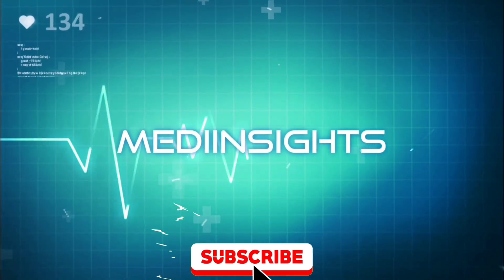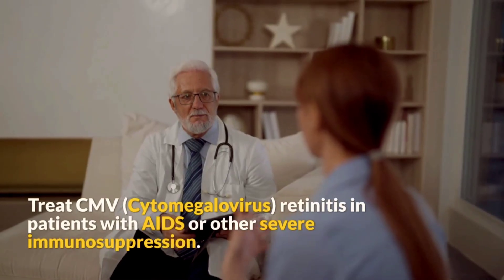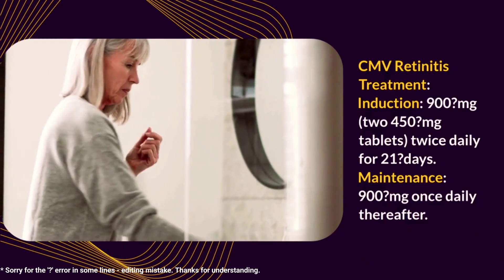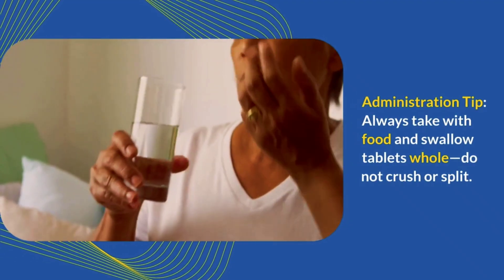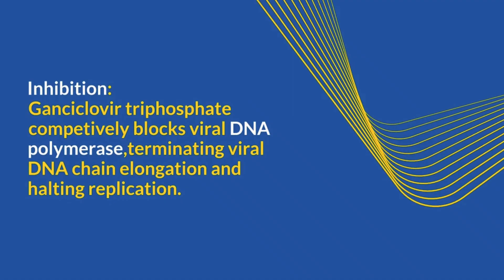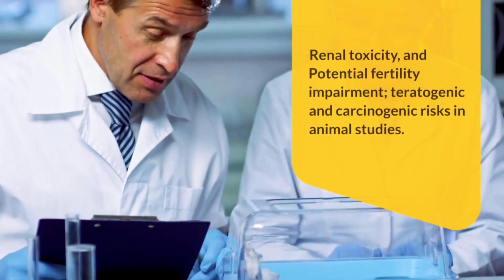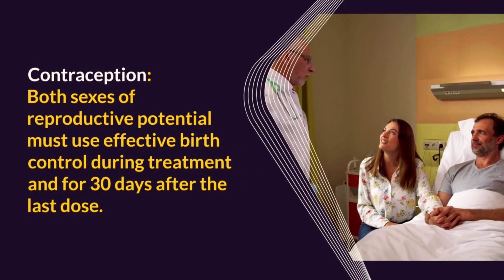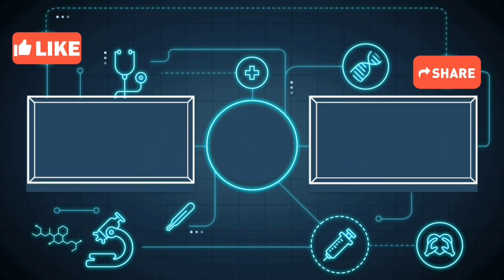Valganciclovir Tablet Explained: Uses, Dosage, Mechanism, Side Effects & Safety Tips | MediInsights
Welcome to MediInsights – Unlocking The Wonders of Wellness! In today’s in‑depth video, we dive into everything you need to know about Valganciclovir Tablet: its primary clinical uses, precise dosage guidelines, detailed mechanism of action, potential side effects, and must‑know safety advice. Whether you’re a healthcare professional, medical student, or patient seeking reliable antiviral information, this comprehensive guide will empower you to understand and optimize CMV management in immunocompromised patients.

Use of Valganciclovir – Prodrug of ganciclovir for treating CMV retinitis in AIDS and preventing CMV disease in transplant recipients.

Dosage Recommendations – Induction vs. maintenance dosing, prophylaxis schedules, and renal‑adjusted regimens.

Mechanism of Action – Conversion to ganciclovir triphosphate, viral DNA polymerase inhibition, and chain termination.

Side Effects Profile – Common gastrointestinal, neurologic, and hematologic reactions, plus serious toxicities and monitoring requirements.

Important Advice – Administration tips, lab monitoring, contraception guidance, and red‑flag symptoms.

⏱️ Timestamps
00:00 – Intro: Why Valganciclovir Matters
00:30 – Clinical Uses & Indications
01:00 – Adult Dosage Protocols
01:36 – Renal Impairment Adjustments
01:52 – How It Works (Mechanism of Action)
02:22 – Common & Serious Side Effects
03:02 – Practical Safety Advice
03:38 – Outro & Key Takeaways

Share your questions or clinical experiences in the comments below — your engagement helps us bring more targeted, evidence‑based content to the community!